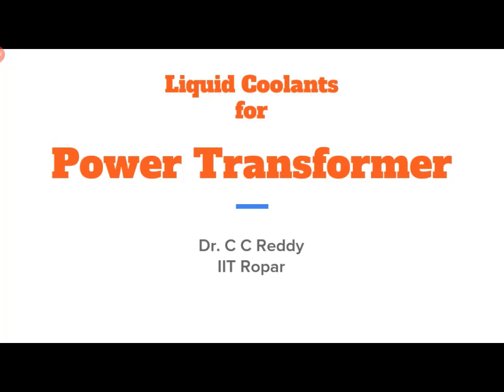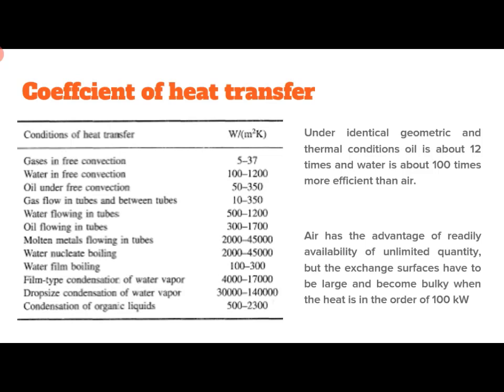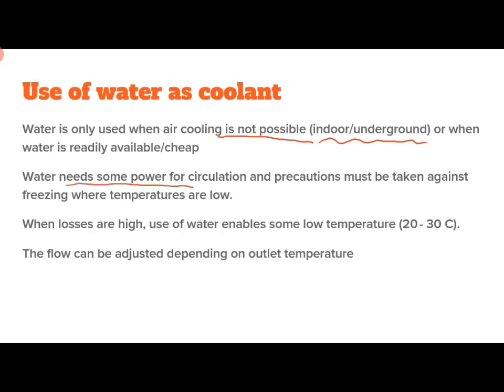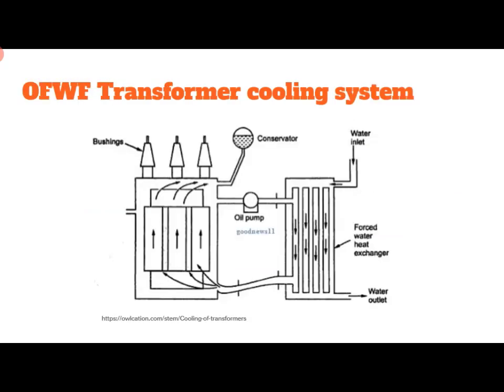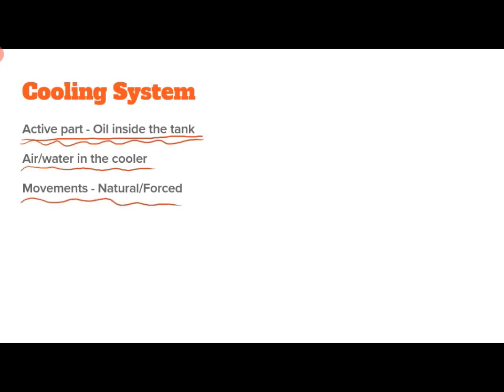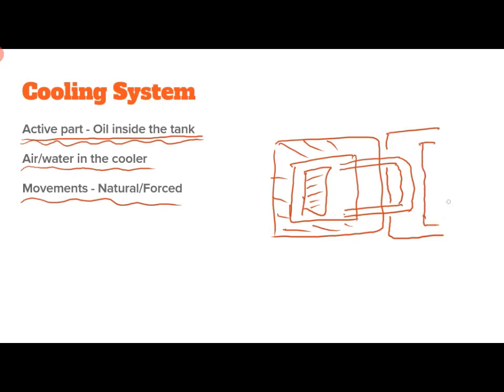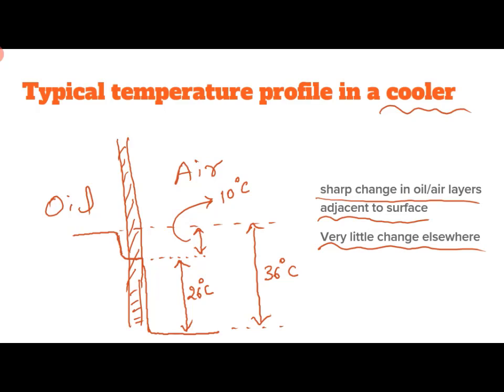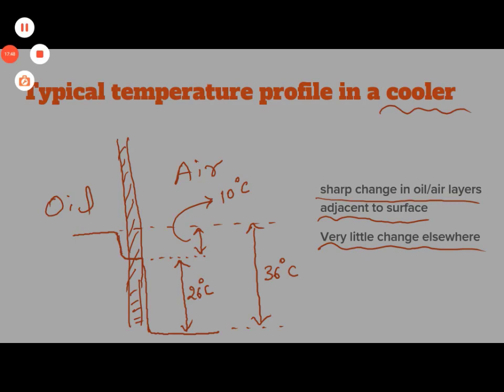L7 HVPE Liquid Coolants Temperature Profile in Transformer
Liquid Coolants Temperature Profile in Transformer